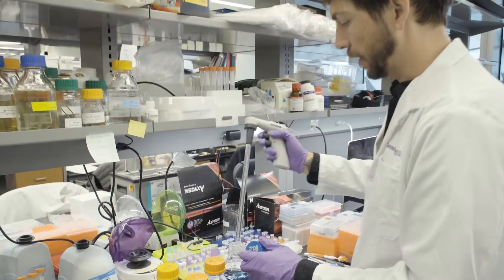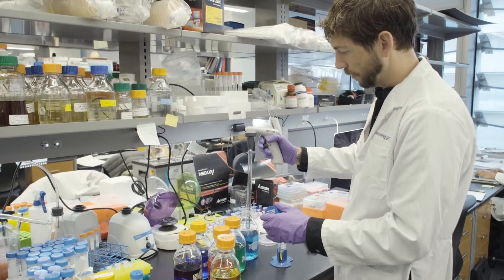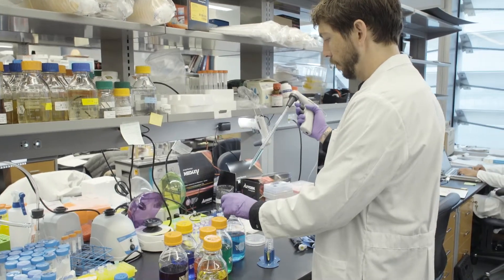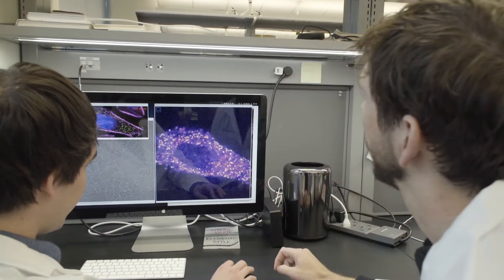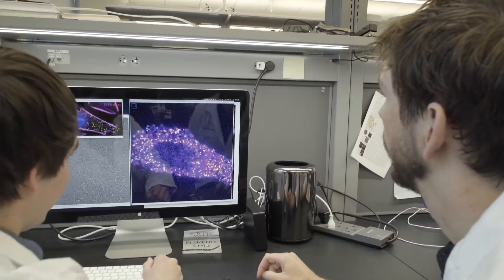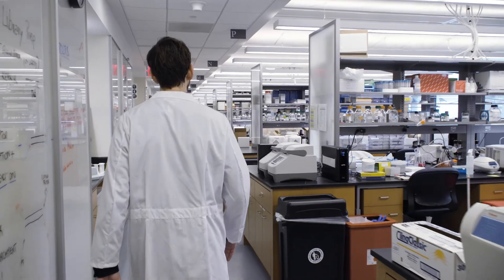Liam Holt, PhD - 2019 Pershing Square Sohn Cancer Research Prize Winner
Liam Holt, PhD, New York University School of Medicine: Dr. Holt is combining technologies from bioengineering and concepts from biophysics to understand the relationship between compression, the physical properties of cells and cancer behavior. His project will examine how pancreatic cancer cells adapt to survive under the physical pressure that builds up in tumors, and how this adaptation could be reversed to drive cancer cell death.